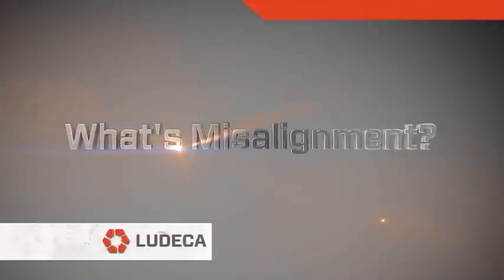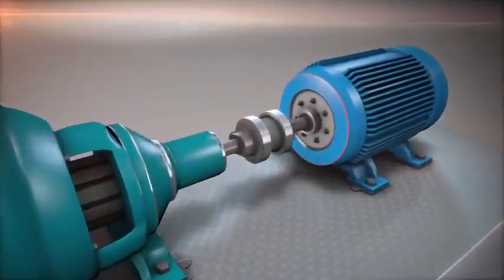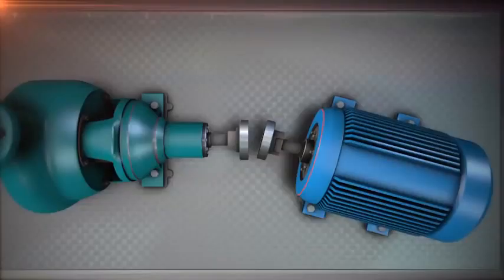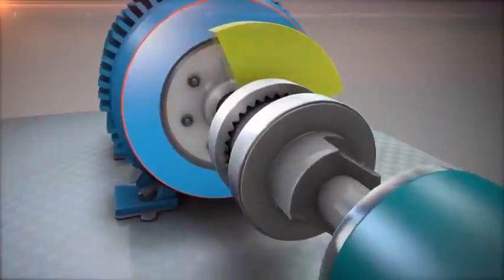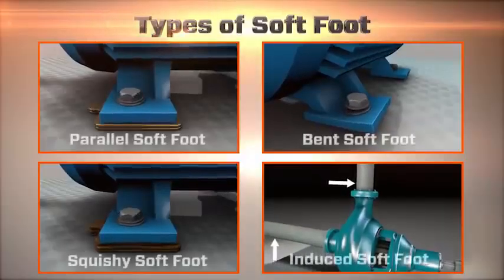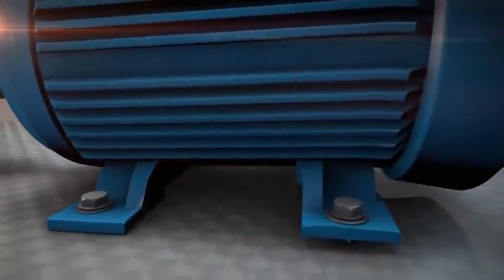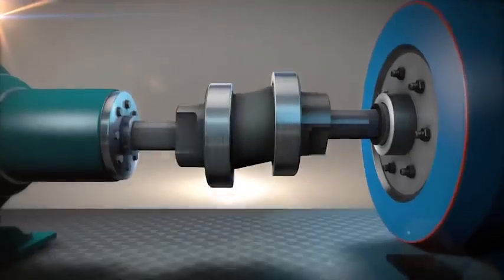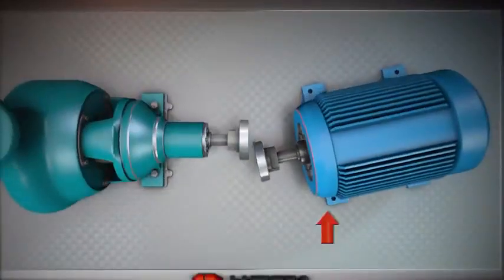Shaft Alignment Process & Description